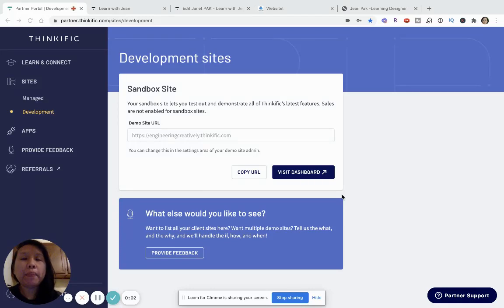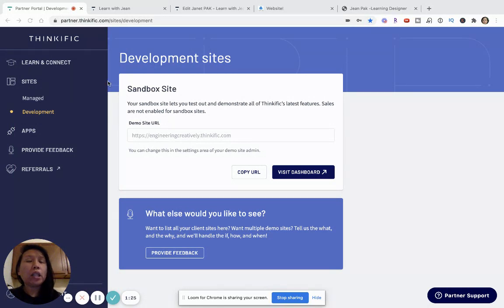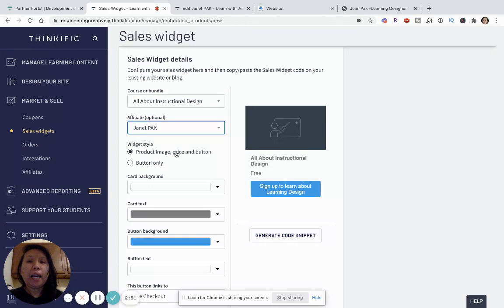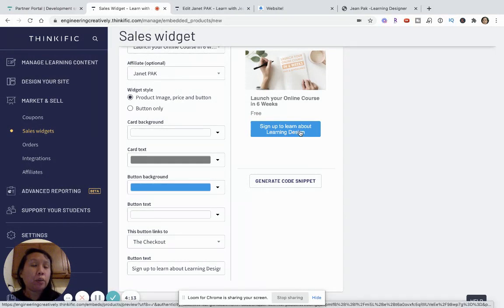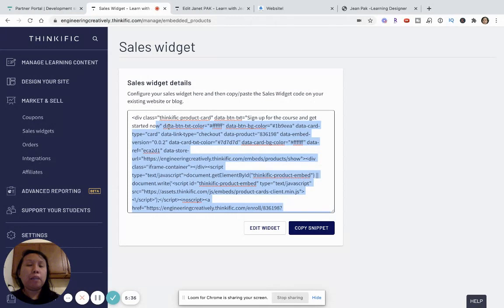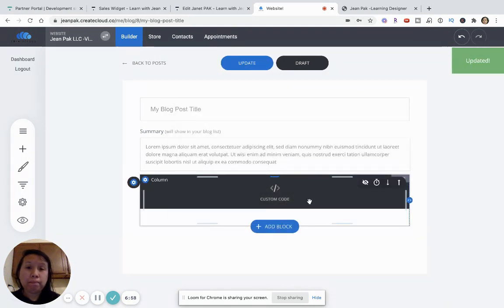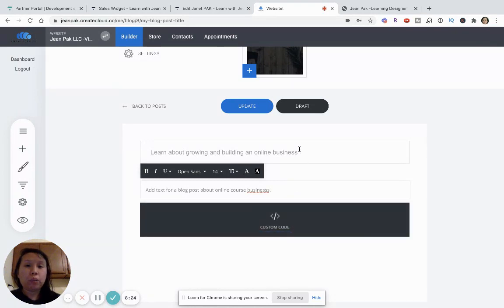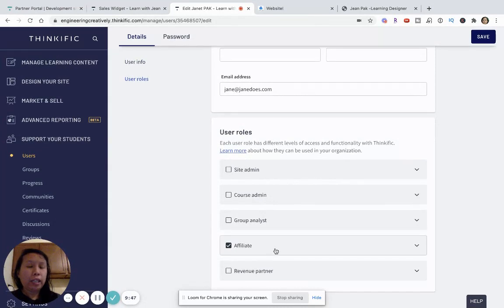How to Create & Utilize Sales Widgets in Thinkific to Grow Revenue?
This video will show you how to create and utilize sales widgets in Thinkific to grow revenue. The sales widgets are little code snippets that can be embedded into any website, blog and or platform that allows you to insert code. These widgets are designed to take a person who clicks on them to a opt-in or product link to expand your funnel and grow revenue.